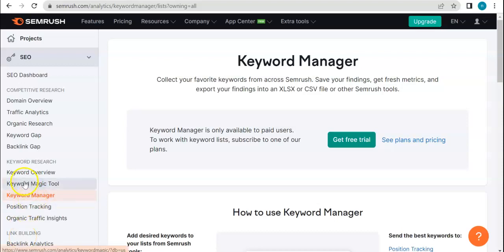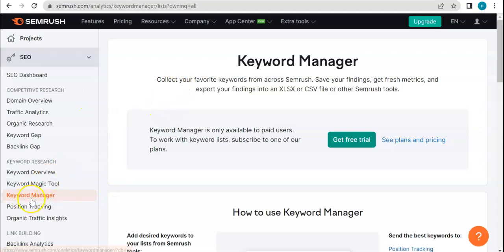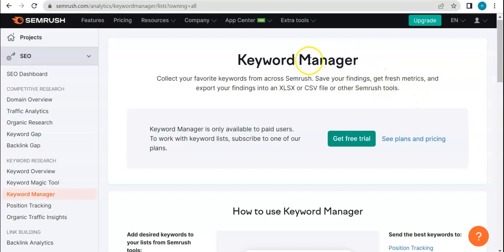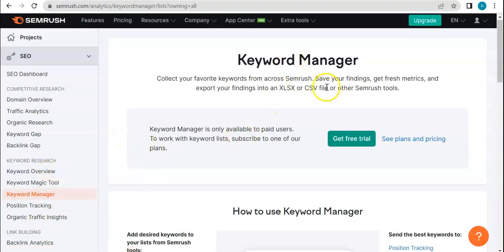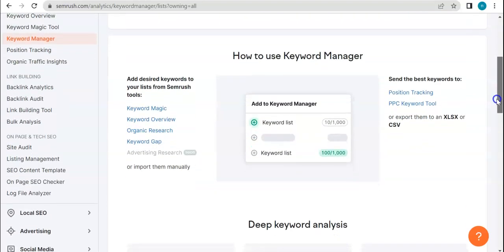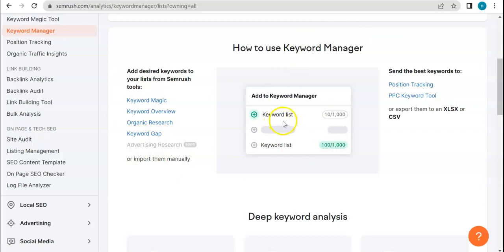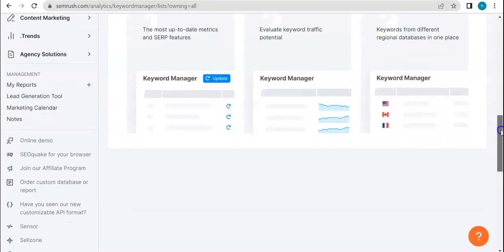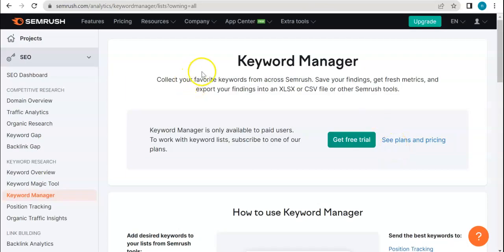Keyword Manager By SEMRUSH | SEMRUSH Tutorials